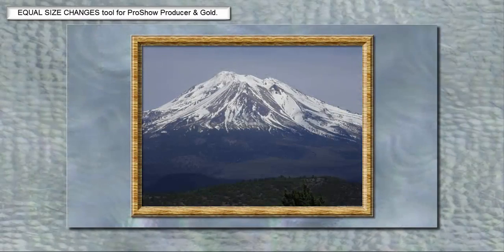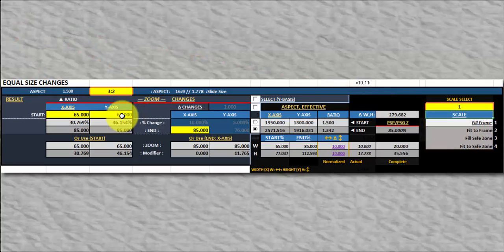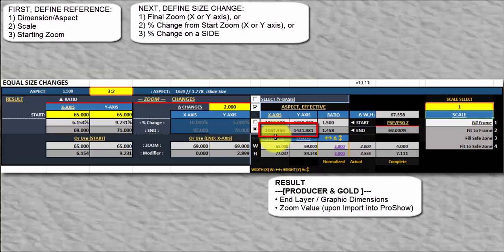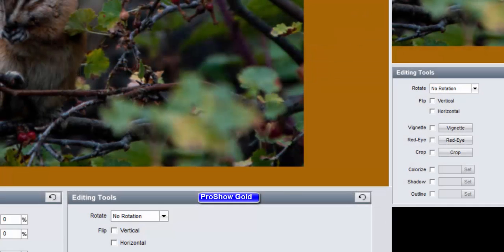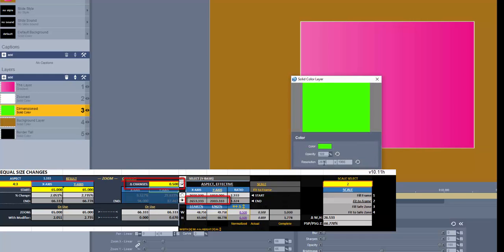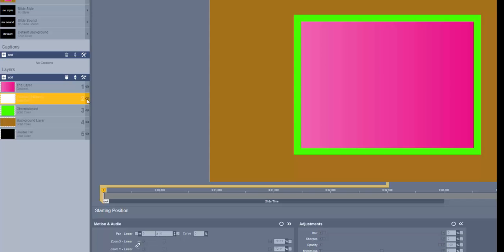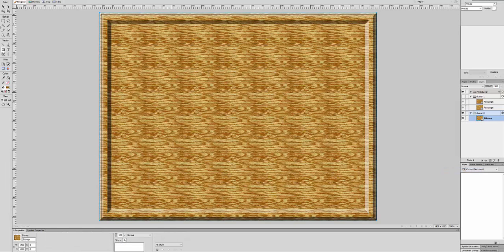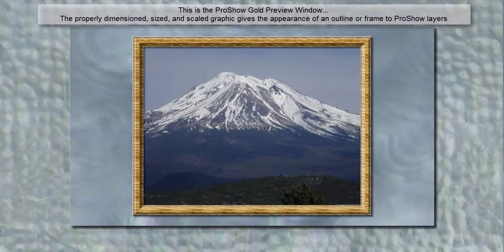FPVP Tools: Equal Size Changes Tool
Proshow outlines are often too wide or not wide enough. So, you to get around that problem you need to create your own. This intro shows how I got around that problem with my Equal Size Changes tool within my FPVP Tools for ProShow worksheet. It's an applicable approach for both ProShow Gold and ProShow Producer. For Gold users, this gives them the ability to create layers usable as outlines in a fashion similar to what Producer users have. This is unprecedented for Gold users since they have almost no native outline capability at all.